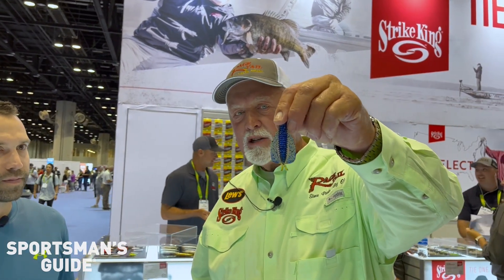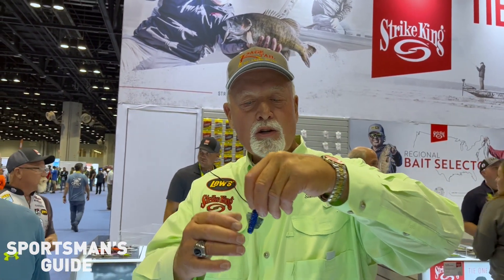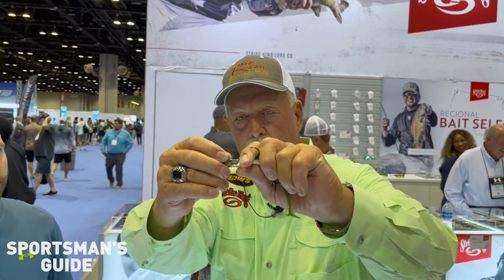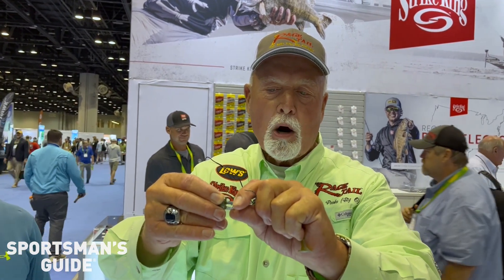Rage Tail Baits - SG at ICAST 2023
Sportsman’s Guide catches up with Rage Tail at iCAST 2023 to discuss new colors and heir entire lineup of new baits—Rage Hawk, Rage Craw, and Simmer Jig Head. Coming soon to SportsmansGuide.com.